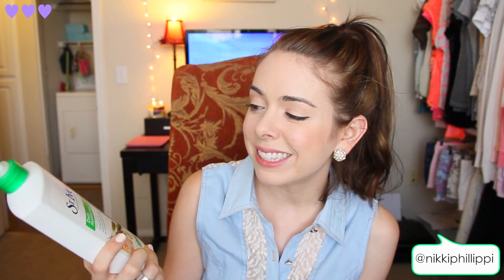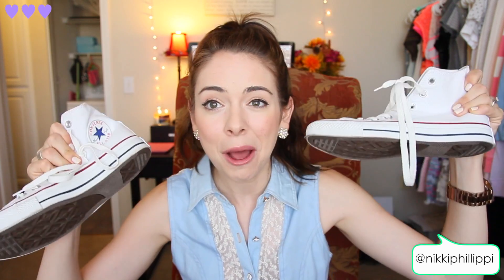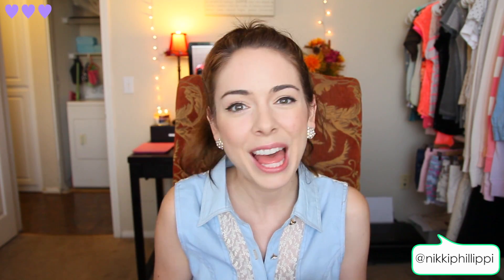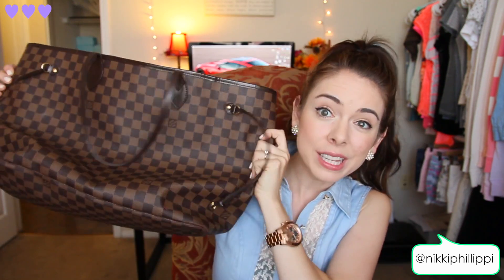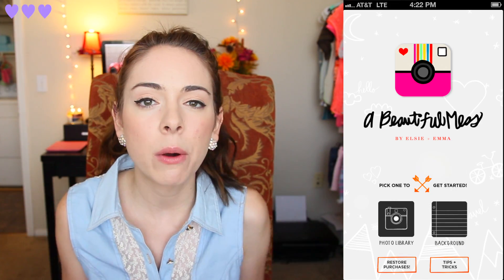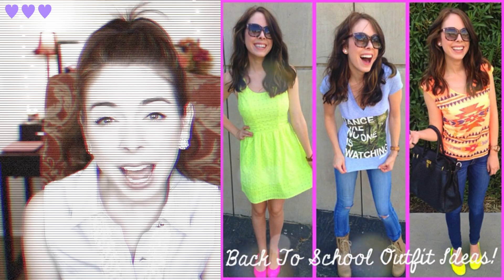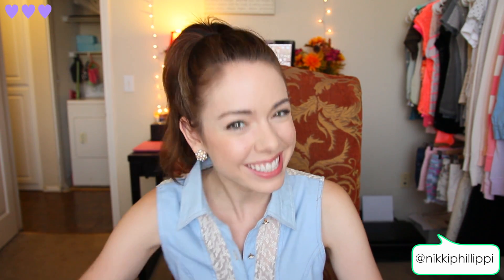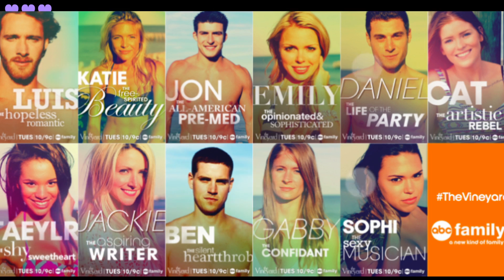♥ August Beauty, TV Shows & Fashion Favorites!!!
Please thumbs up this video if you liked it!=)

Outfits listed below=)

❤ Dermalogica Special Cleansing Gel
❤ St. Ives Daily Hydrating Lotion
❤ Revlon 1/2 Inch Curling Iron